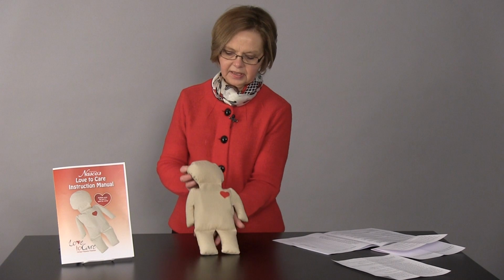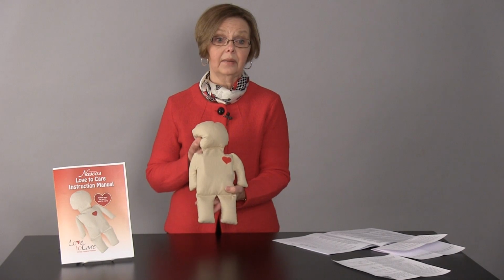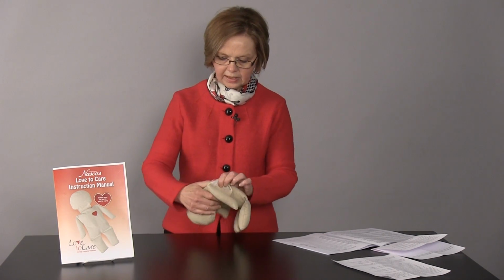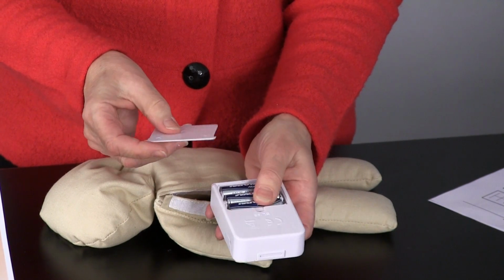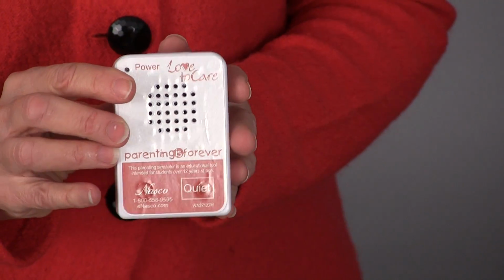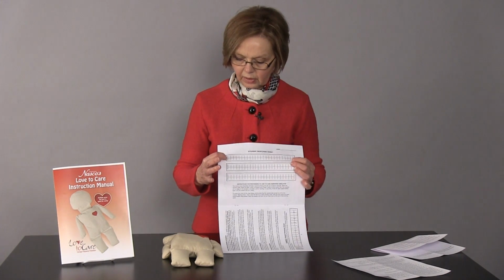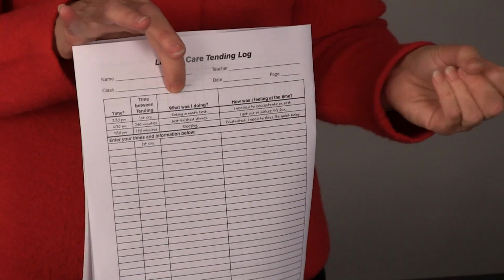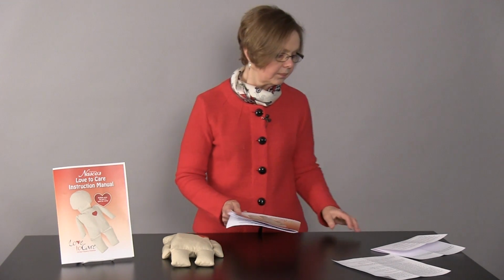Love to Care Parenting Simulator, WA32122H from Nasco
Takes the glamour and novelty out of parenting simulation! This plain muslin simulator cries at preselected intervals around the clock. The student must press the red embroidered heart on the chest to stop the crying for a 10-minute tending time. Once the tending time is completed, it will cry again and the student must again push the button to begin a sleeping period. Lets students experience the demands of parenting without all the “fun” of dressing a real-looking baby doll up, showing it off to their friends, etc. Torso has soft stuffing with enclosed control box, while head, arms, and legs are filled with plastic pellets. This is an educational tool and not a toy. It is intended for students over 12 years of age. 15" tall. Requires three “AA” batteries (not included). Fabric imported.